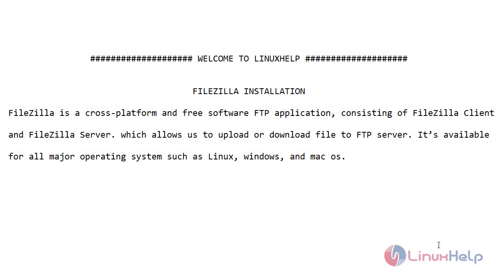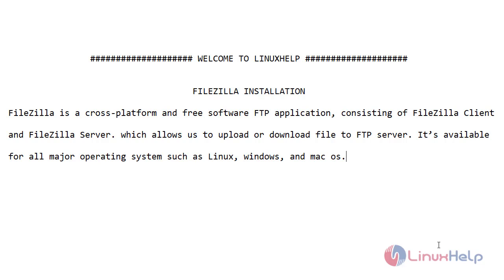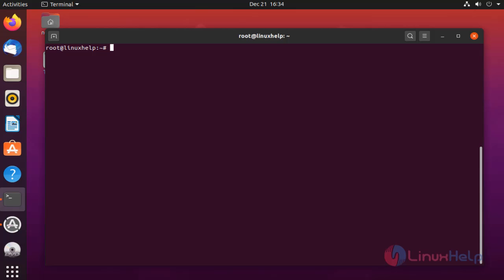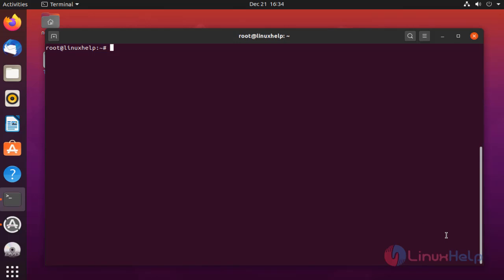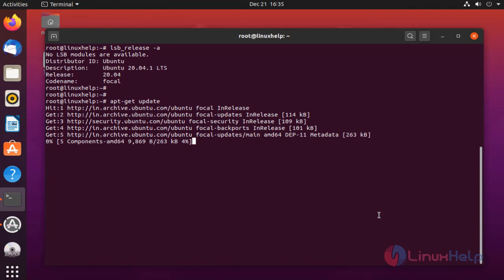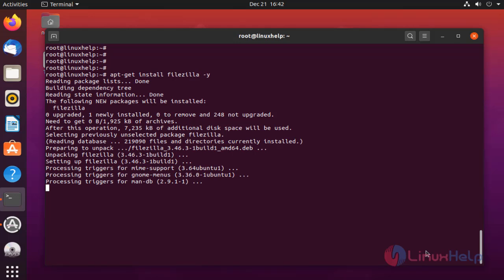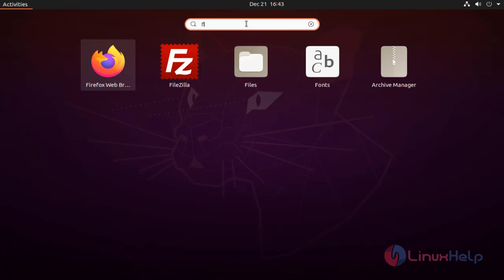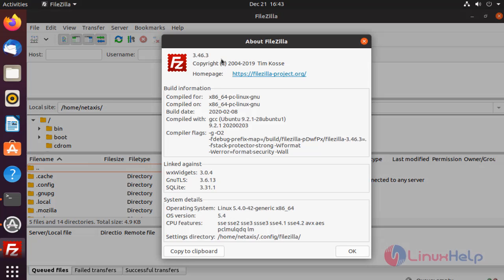How to Install Filezilla application On Ubuntu 20.4.1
FileZilla is a cross-platform and free software FTP application, consisting of FileZilla Client and  FileZilla Server which allows us to upload or download files to the FTP server also available for OS including Linux, Windows, and MacOS.